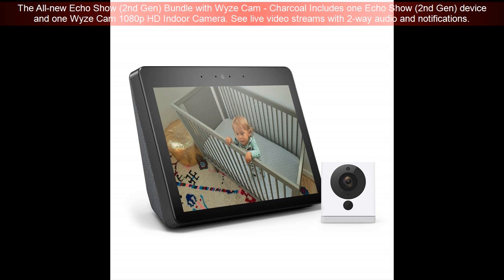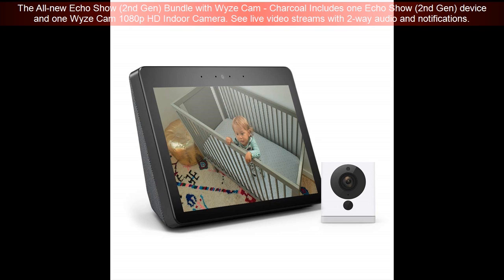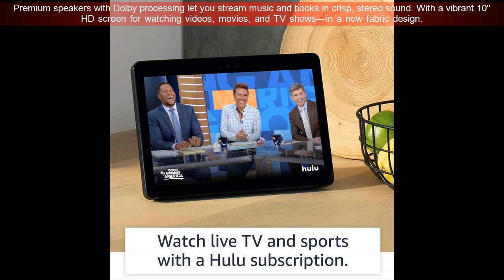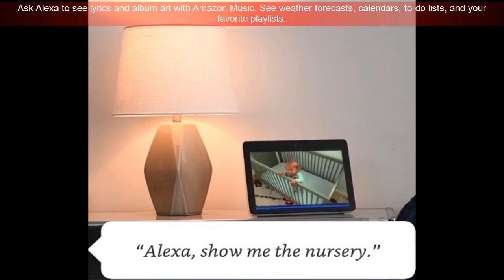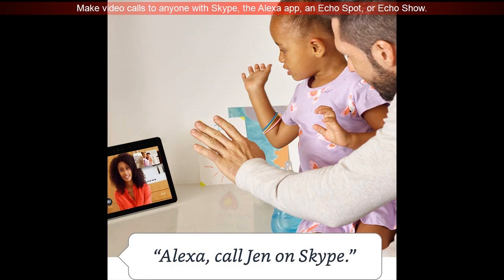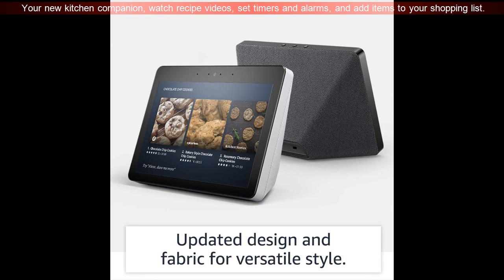All-new echo show (2nd gen) review - Amazon echo show 2.0 - hands on review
1)The All-new Echo Show (2nd Gen) Bundle with Wyze Cam - Charcoal Includes one Echo Show (2nd Gen) device and one Wyze Cam 1080p HD Indoor Camera. See live video streams with 2-way audio and notifications.

2)Premium speakers with Dolby processing let you stream music and books in crisp, stereo sound. With a vibrant 10" HD screen for watching videos, movies, and TV shows—in a new fabric design.

3) Ask Alexa to see lyrics and album art with Amazon Music.

4) Watch live TV and sports with a Hulu subscription, movies and shows from Prime Video, or music videos from Vevo.

5) Make video calls to anyone with Skype, the Alexa app, an Echo Spot, or Echo Show.

6) Your new kitchen companion—watch recipe videos, set timers and alarms, and add items to your shopping list.

7) Set up compatible Zigbee smart home devices without the need for a separate hub.

8) With eight microphones and far-field technology, Alexa can hear you even while music is playing.

All-new echo show (2nd gen) review - Amazon Echo Show is a smart speaker that is part of the Amazon Echo line of products
Amazon Echo Show 2: A 10in screen, a bigger sound and better microphones
Amazon Echo is a hands-free smart speaker that you control using your voice
Amazon finally shows why a screen-based smart helper is a good idea,

 Here's our Amazon Echo Show review  Echo Show 2nd Generation - 2018 release Read 'Comparing Google Home Hub vs Amazon Echo Show 2 vs Facebook Portal' and feel free to discuss the same with the programming community 0 out of 5 starsEcho Show 2nd Generation review (19

Amazon Echo devices let you instantly connect to Alexa to play music, control your smart home, get information, news, weather, and more using just your voice The all-new Echo Show features a new look, a vibrant 10" HD screen, built-in smart home hub, and improved speakers
Amazon Echo Show 2 Review Rich Shibley/Digital Trends  You can order an Echo Show 2nd generation now for $229, £219
 All-new Echo Show (2nd Gen) Review+Demo 2019 John Alden
Amazon Echo Show (2nd Generation) is sold with a limited warranty of one year provided by the manufacturer Amazon Echo is a hands-free speaker you control with your voice

All-new Echo Show (2nd Gen) Review+Demo 2019 HDDavid99

Translated titles:
Revisión del nuevo show de eco (segunda generación)-Amazon echo show 2.0-manos en la revisión

Neue Echo-Show (2. Generation)-Amazon Echo-Show 2.0-praktische Überprüfung

Tout nouvel examen de l’écho show (2e génération)-Amazon echo show 2.0-examen pratique

全新的回声秀(第二代)评论-亚马逊回声秀2.0-动手回顾

Nuova recensione di echo show (2a gen)-Amazon echo show 2.0-hands on review

まったく新しいエコーショー(第2世代)のレビュー-Amazon echo show 2.0-ハンズオ

Un nou spectacol ecou (al doilea gen)-Amazon ecou show 2.0-mâinile pe revizuire

All-new echo show (2nd gen) revisão-Amazon echo show 2.0-mãos em revisão